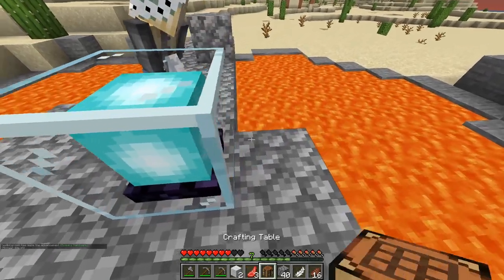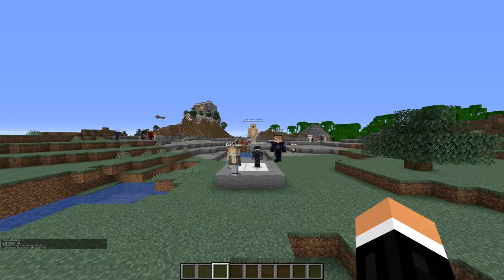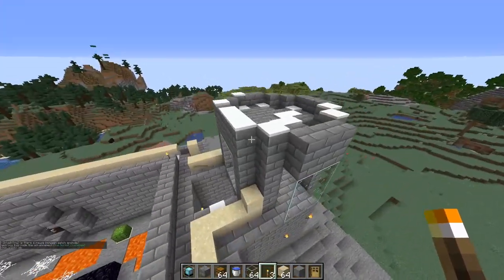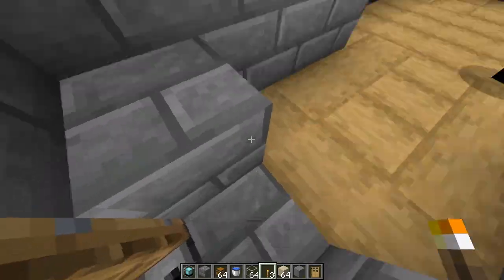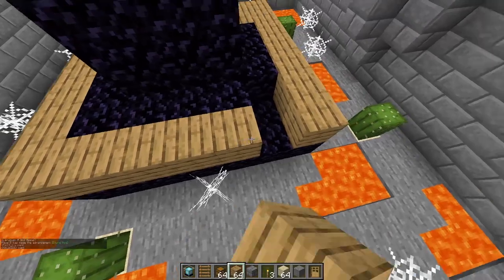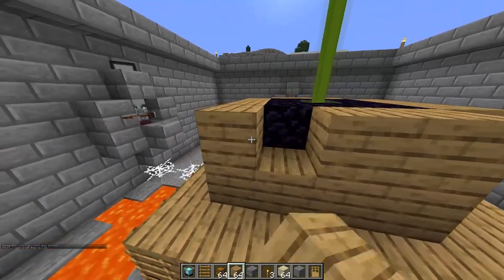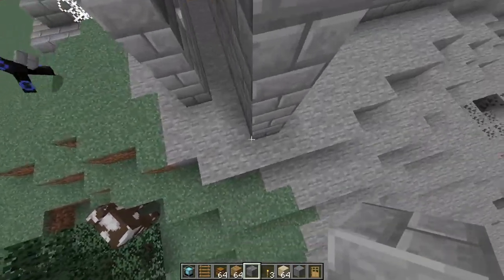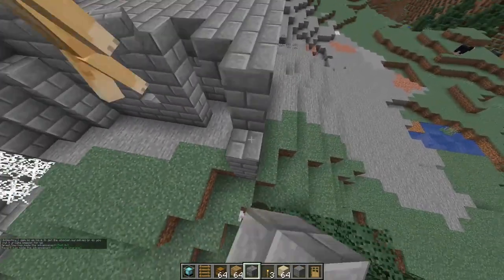Building a Minecraft CASTLE before CREATIVE mode runs out.. (HOW #1)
in todays minecraft hide or war episode we are Building a Minecraft CASTLE before CREATIVE mode runs out..

► Store.HideOrHunt.com

↪ My Minecraft Faction & Skyblock Minecraft Server (1.8)
► Play.SaicoPvP.com
► Store.Saicopvp.com

Looking to make your own Minecraft Server?

If you see this comment